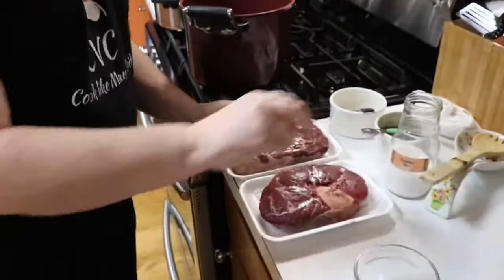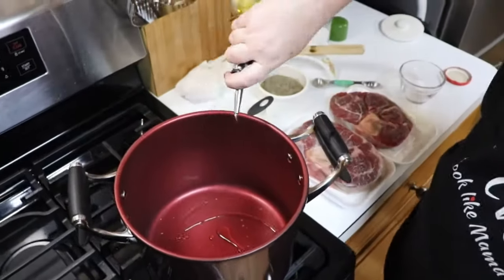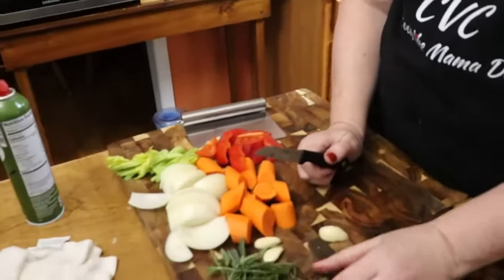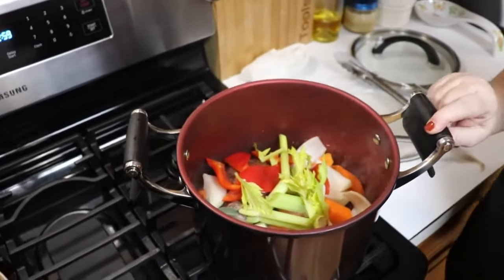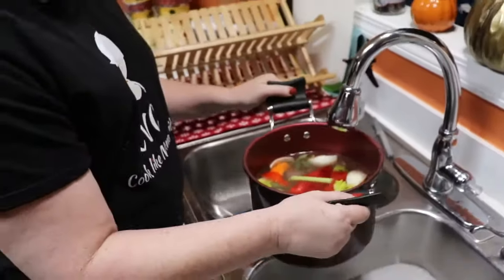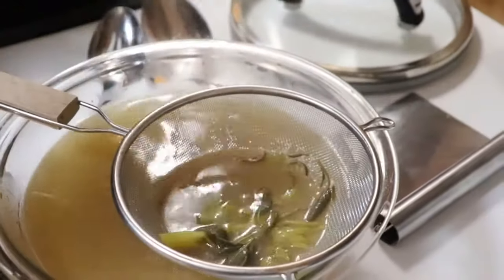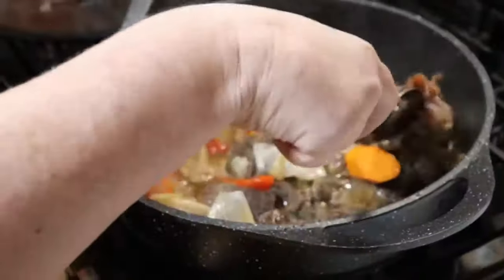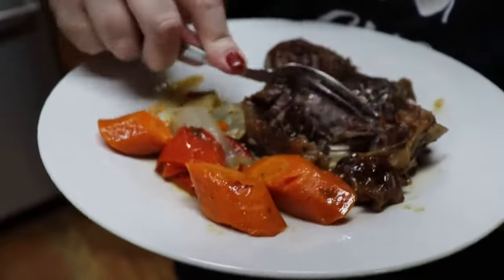How to Cook Beef Shank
Rendered Beef Shank is better than Oxtail! Why plenty of fat with more meat to eat! We wanted to make this for the Judges on Family Food Fight but when we got in the kitchen they substituted it for Beef Short Ribs! It was disappointing.  Why? Because the Shank is larger and cooks up quicker than the short ribs and we only had 2 hours! We pressure cooked the meat on the show but it is best to cook it low and slow.  Just watch this tutorial and you can use this recipe for other cuts of beef as well! Scroll to the end of this description for a recipe! This is not in the Vol. 1 or Vol. 2 Cookbooks! It will be in Volume 3 when it becomes available.

Scroll Down to order and scroll further down for RECIPE.
DO YOU REMEMBER that good old southern cooking? When I was growing up, my granny was my favorite cook.  My mama was an amazing cook as well, but there was just something about being in granny’s kitchen.
I have made it so easy for you to learn how to cook as my granny and mama did with cooking tutorials for each and every recipe in our cookbooks.  You can see how to order these by visiting us on our website.  Oh and no difficulty to find or crazy ingredients! Just simple ingredients and really good food.
I am a southern girl born in raised in Collard Valley in Polk County Georgia.
NOW FOR THIS FAMILY RECIPE:
2 or 3 larger beef shank (get them with plenty of meat on them)
Olive Oil or Vegetable Oil
Kosher Salt
Black Pepper
Water
Rosemary 2 springs (fresh if available or use 1 tsp. ground)
Sage 2 sprigs (fresh if available or use 1/2 tsp. ground)
1 pepper sliced in large pieces (red pepper is best)
1 large onion quartered
2 large carrots (peeled and sliced in large chunks)
1 stalk of celery (chop into large pieces leaving on leaves)

Take shank out of the refrigerator for an hour before cooking.  Sprinkle with kosher salt and pepper.  Preheat Large Stockpot, then add oil and brown shanks on both sides on high heat until good and brown.  Add vegetables and spices and cover with water.  Put a lid on the pot and simmer for a minimum of 2 hours.
Pour broth through strainer reserving large chunks of vegetables.  Place shank in a braising pan or another large bottom stockpot.  Shank shouldn't be crowded when doing this step. Pour half of the broth onto the shank and turn up the heat to medium/high.  Boil with lid on until all the broth has evaporated and you are left with a sticky gravy.  Flip meat over, pour in the rest of the broth, and repeat until all stock has cooked off the meat.  Now you are ready to eat up this delicious rendered beef!